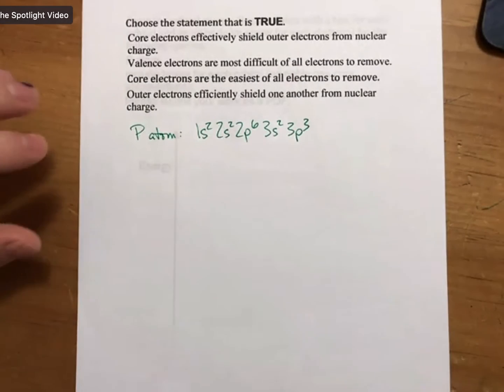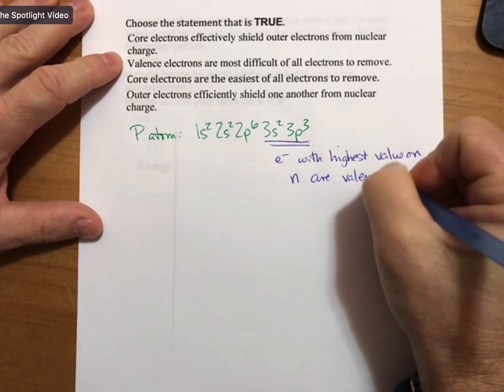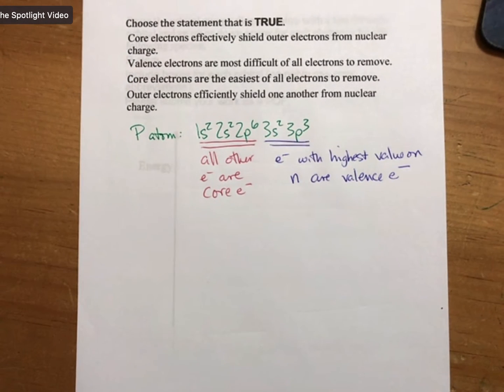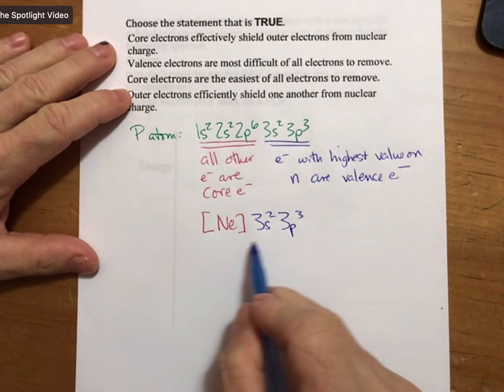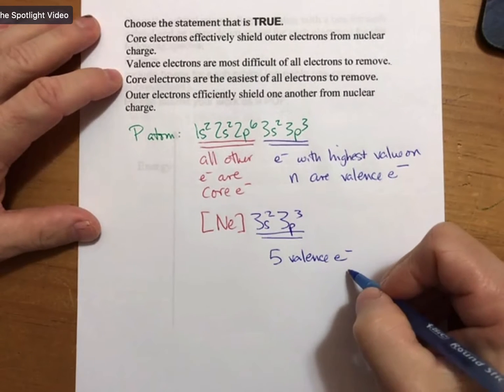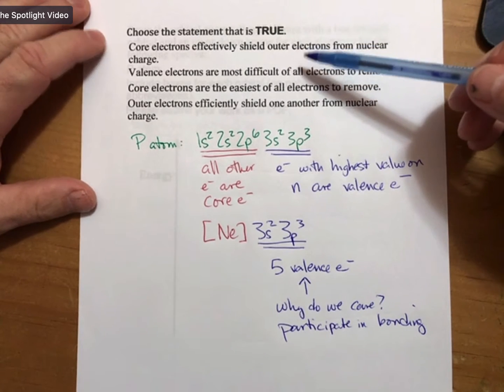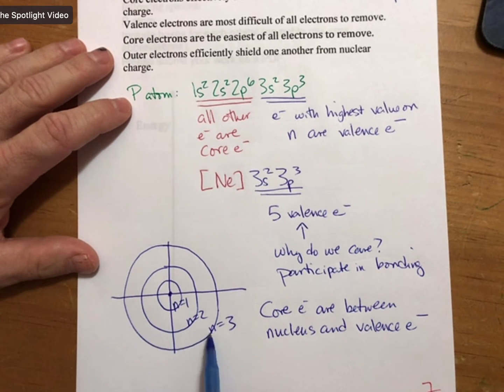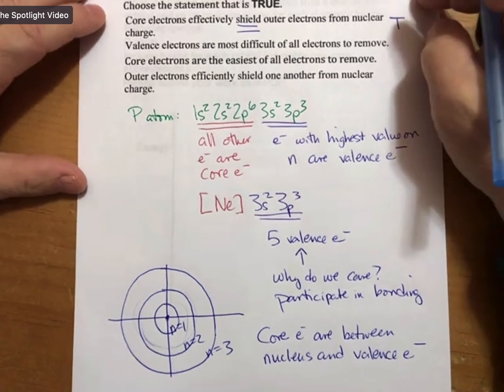HW 10 07